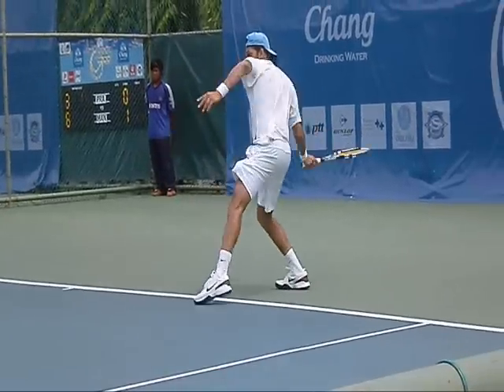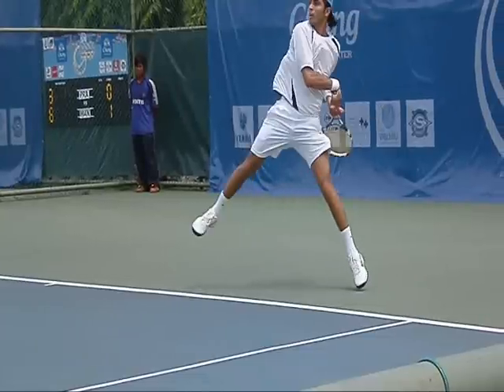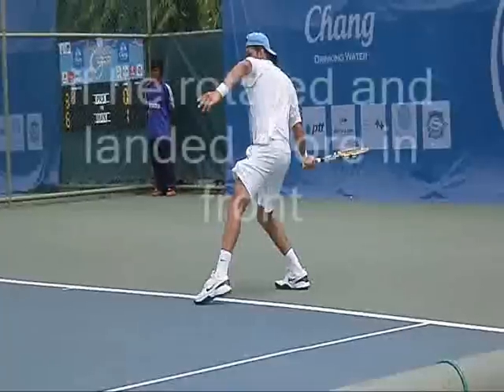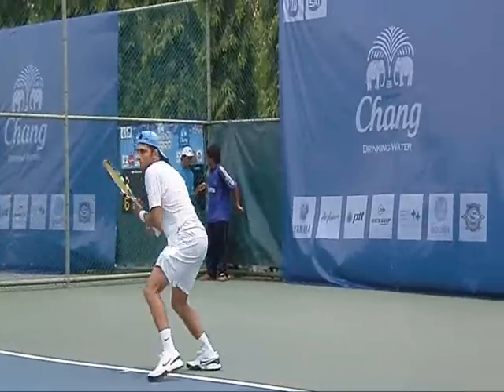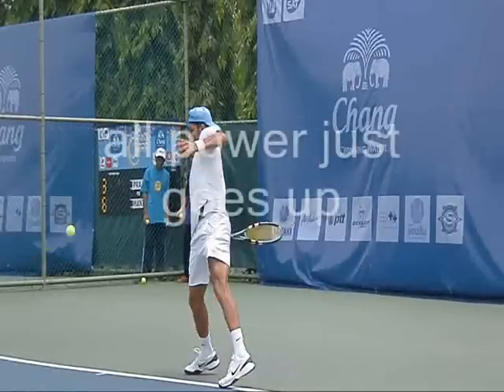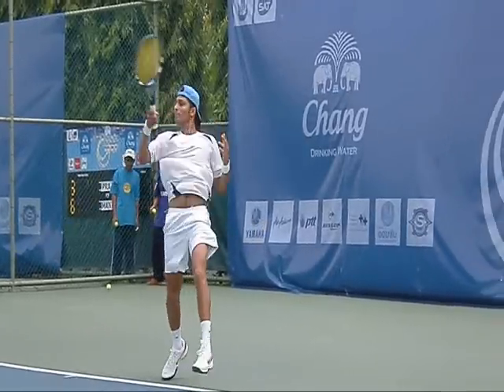Futures Bangkok Thailand: Rotation in your Forehand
shows rotation in the forehand, but not this extreme